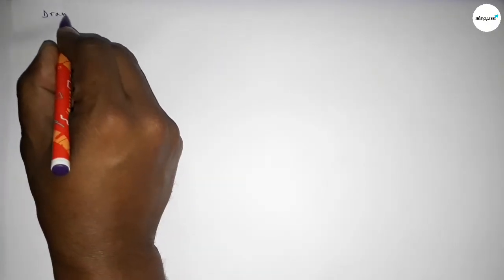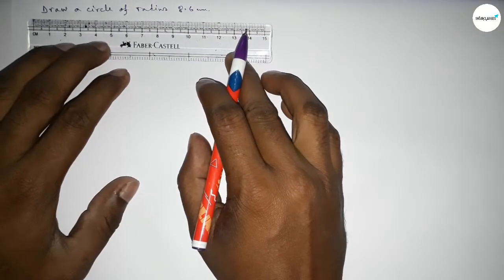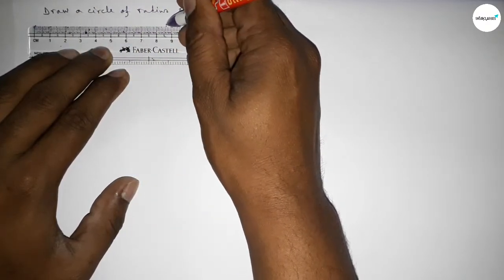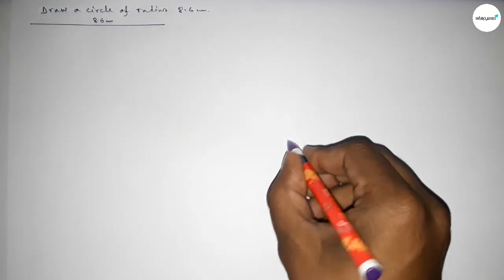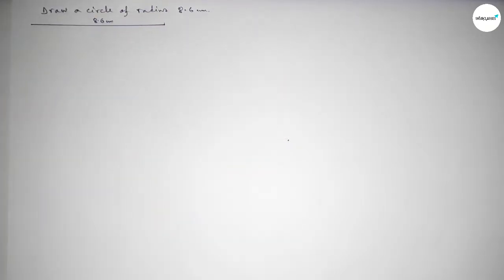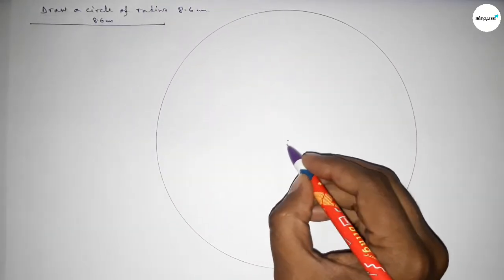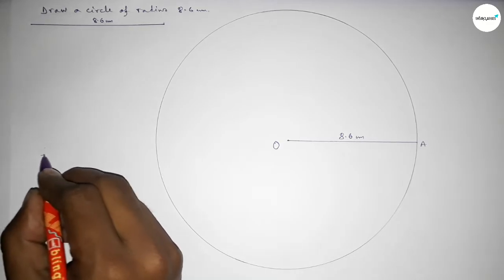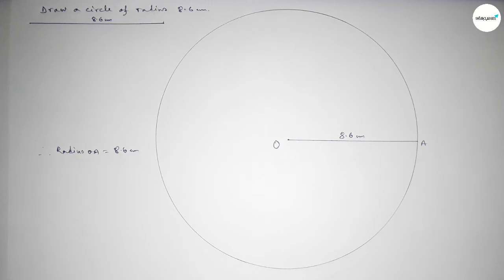How to construct a circle of radius 8.6 cm using compass. shsirclasses.